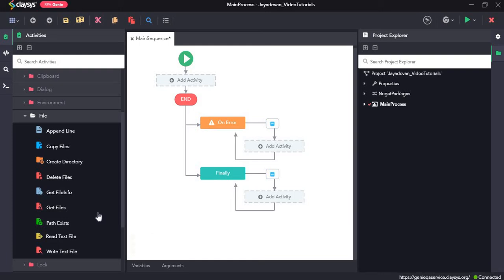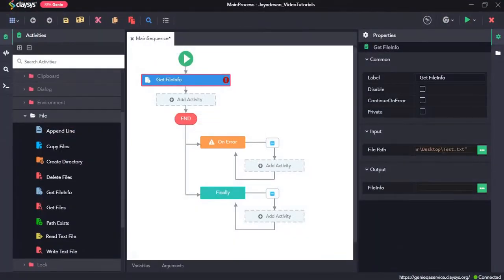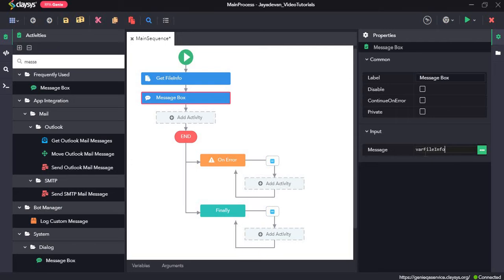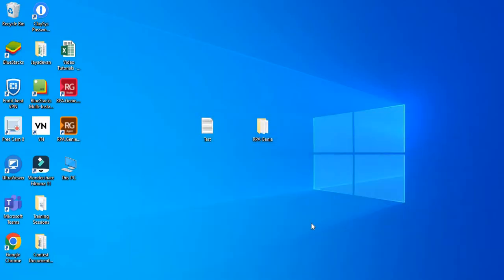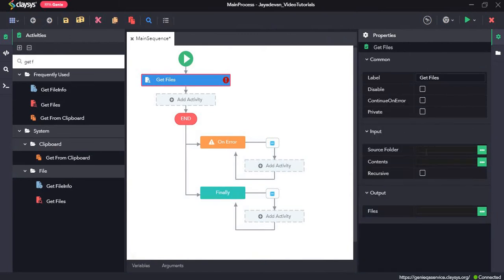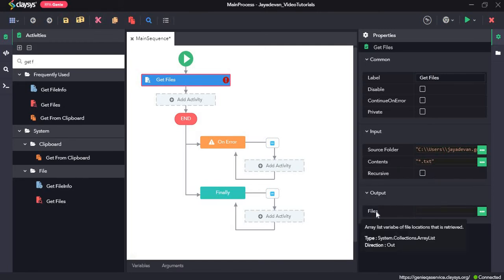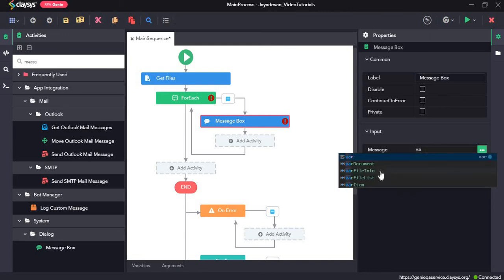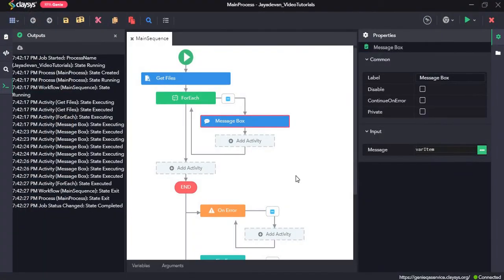Demo Video Tutorial of System-File Activities(Part2)